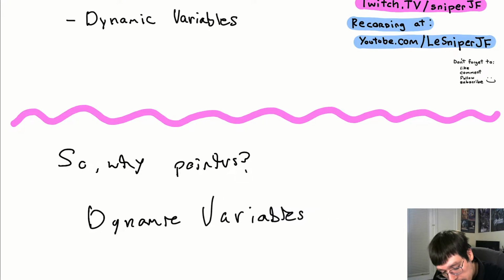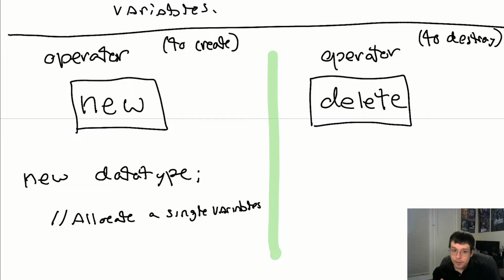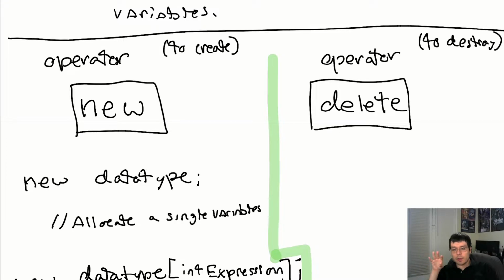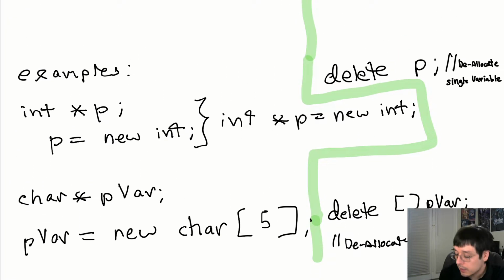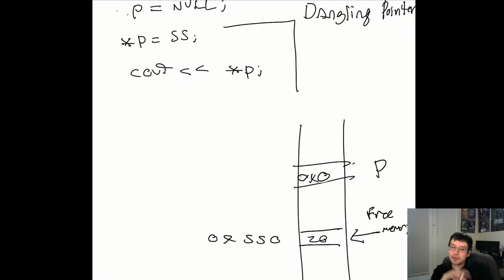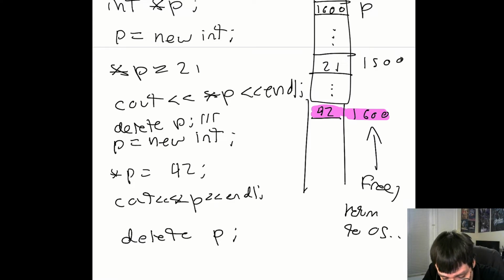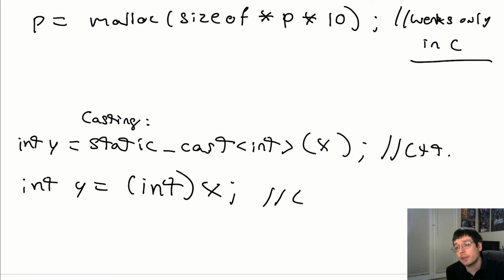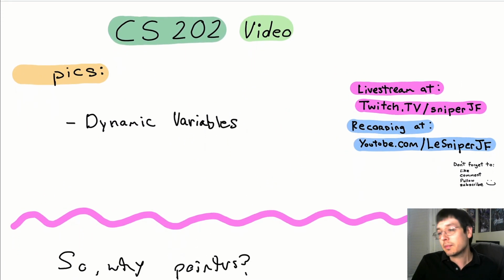Dynamic Variables in C++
In this video I discuss the new and delete operator for dynamically allocating single variables or arrays. I also discuss the concept of Memory Leaks and Dangling Pointers and wrap it up by quickly going over how C memory allocation works with malloc and free.